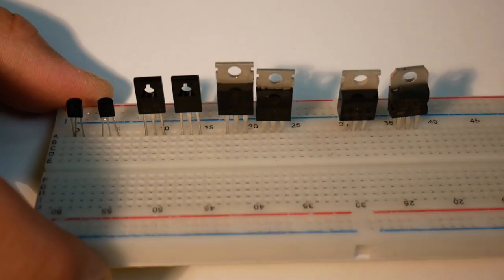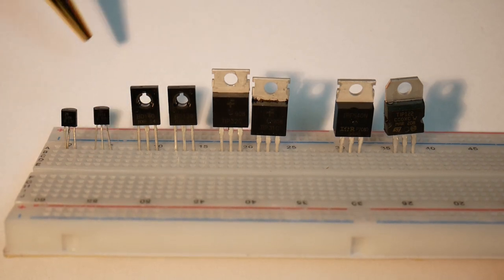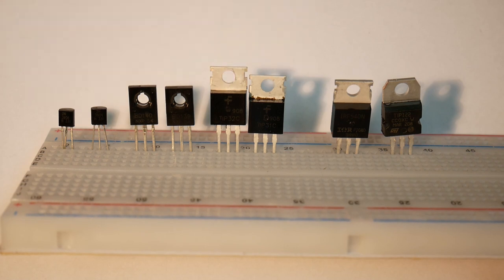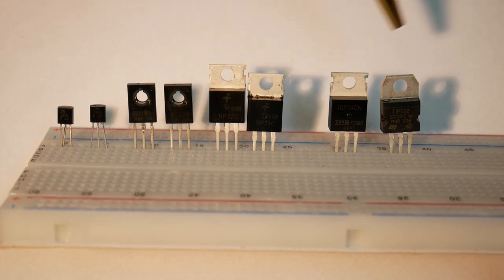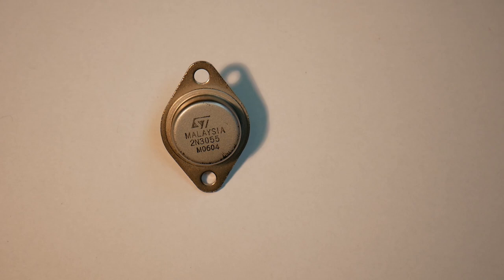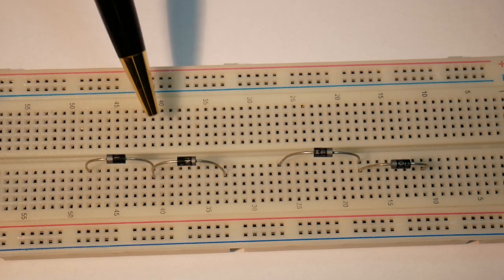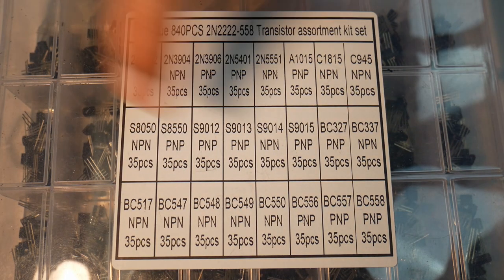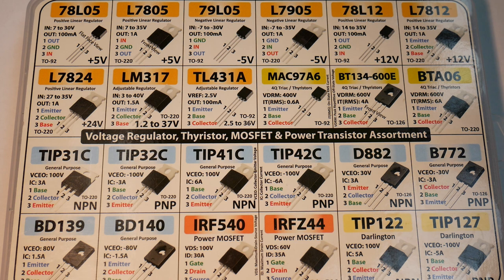Breadboard transistors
-- 2N3096  PNP
-- 2N3904  NPN
-- 40 Vce
-- 0.2 A

-- BD140   PNP
-- BD139   NPN
-- 80 Vce
-- 1.5 A

-- TIP32C  PNP
-- TIP31C  NPN
-- 100 Vce
-- 3 A

- MOSFET
-- Voltage controlled
-- IRF540N
-- 100 Vdss
-- 33 A

- Darlington
-- Dual transistors - large gain
-- TIP122 NPN
-- 50 Vceo
-- 5 A

- Power
-- 2N3055   NPN

Twitter TheTechRabbit
Instagram thetechrabbit